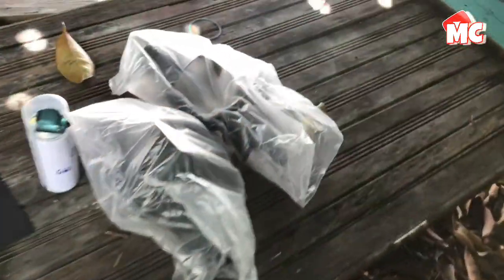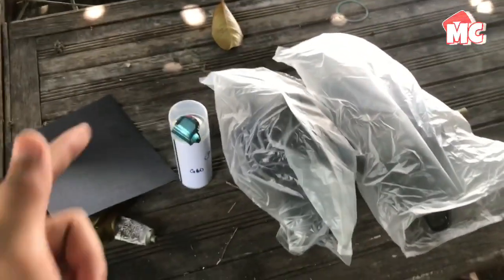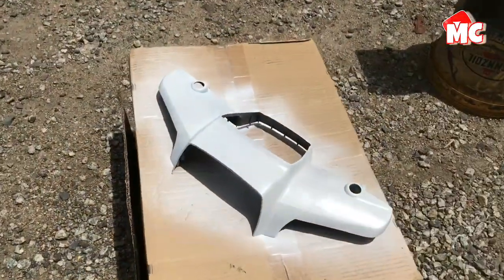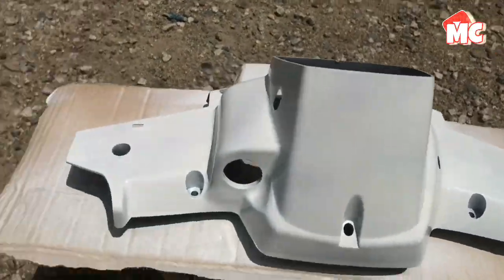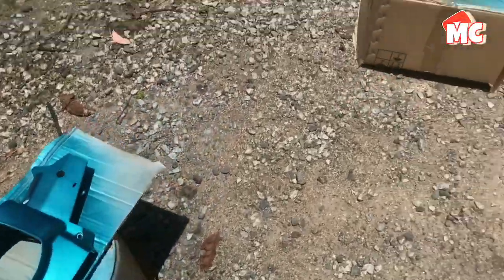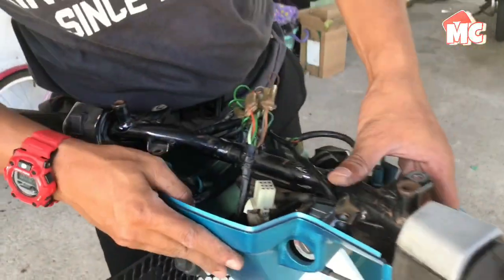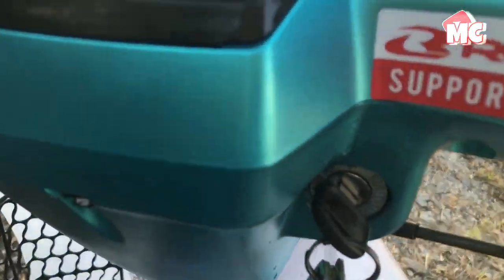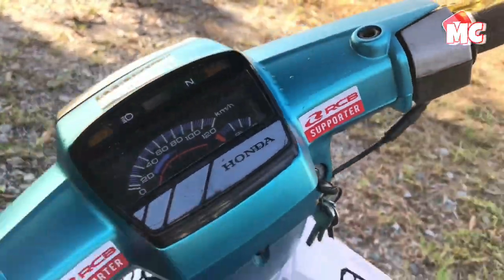AKU ACCiD4NT KE❓HABiS BARAi COVERSET KEPALA😭 DUGAAN😊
Assalammualaikum korang semua.sorry kalau ade kekurangan dalam video kalini dan fiq mintak maaf kalau ade tersalah cakap.(HARAP KORANG ENJOY DGN VIDEO FIQ✌🏻
.JANGAN SKIP IKLAN TAW🥰🙏🏻
TERIMA KASIH YANG SUDI TENGOK VIDEO INI.AKU DOAKAN KORANG SENTIASA DIMURAHKAN REZEKI DAN DIBERI KESIHATAN.TERIMA KASIH SEMUA😊
FOLLOW YE GAIS
FAQ;
camera/iphone7plus
edit pakai apa?/ -inshot-videoleap-
edit thumbnail?/-picsart
Youtuber permula😊